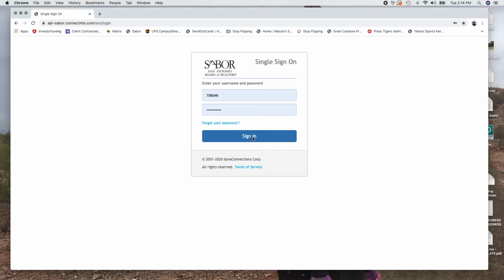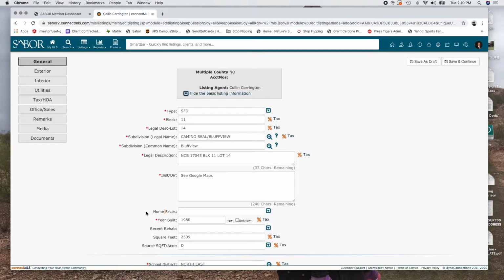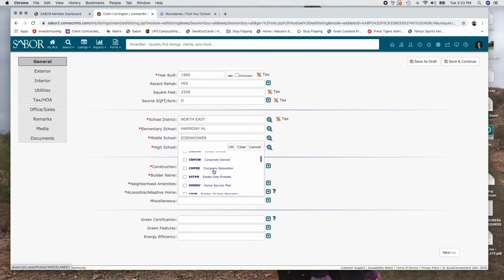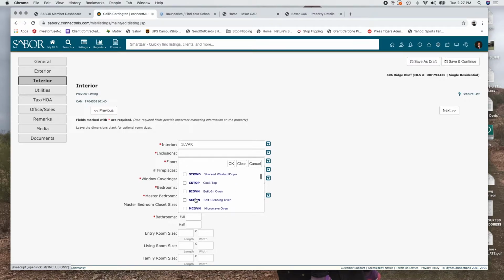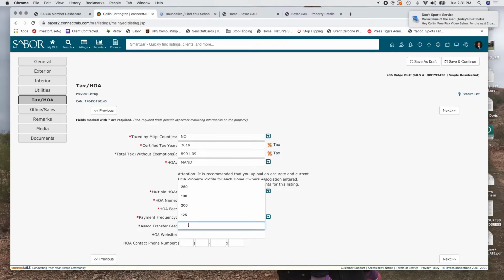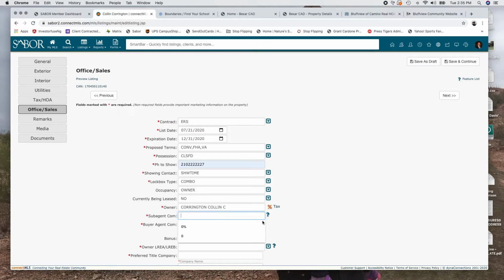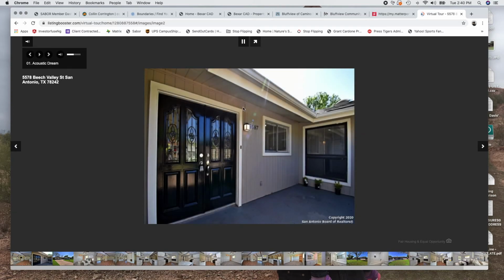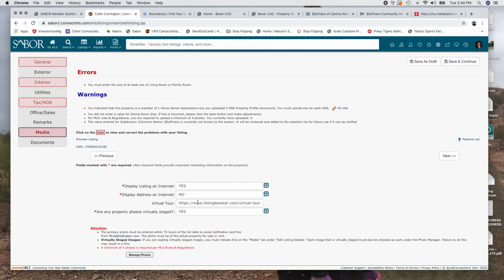Add A Listing in SABOR